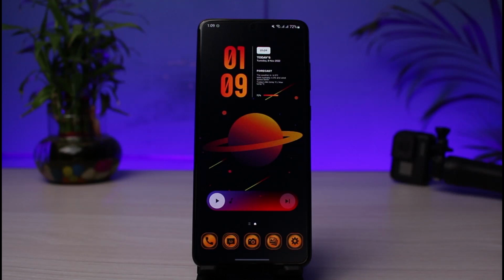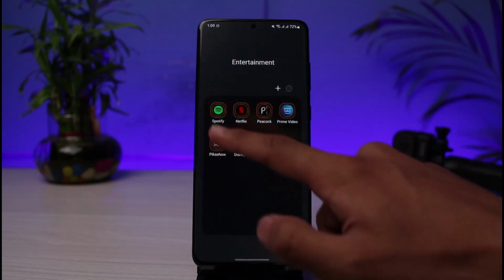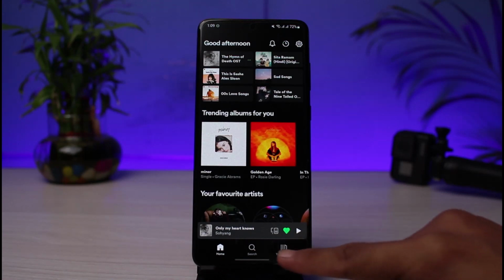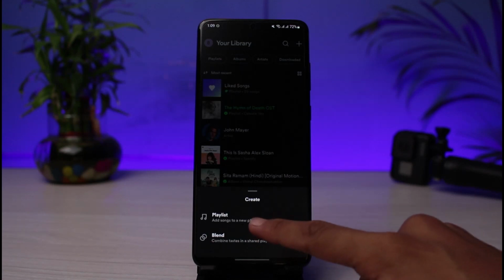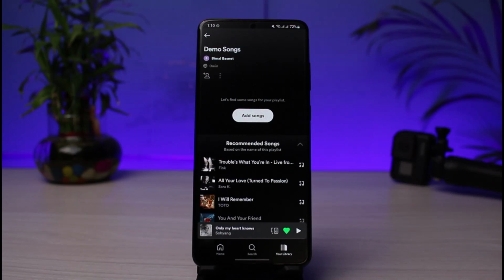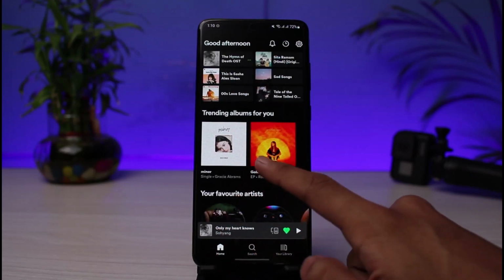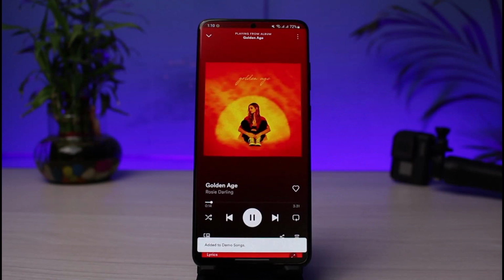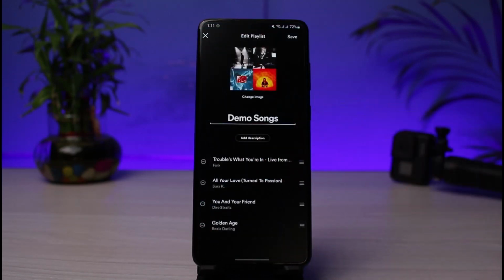How to Make a Spotify Playlist !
In this tutorial video, I will quickly guide you on how to make a playlist on Spotify. So make sure to watch this video till the end.

1) Update the Spotify app to the latest version
2) Open Spotify and log in to your account
3) Tap on the Library option
4) Tap on the plus button
6) Type the name
7) Tap on Create

0:00 Introduction
0:24 Update Spotify App
0:52 How to Make a Spotify Playlist
1:38 Other Options
2:14 Outro: Final Verdict